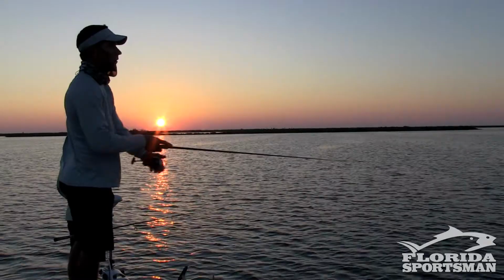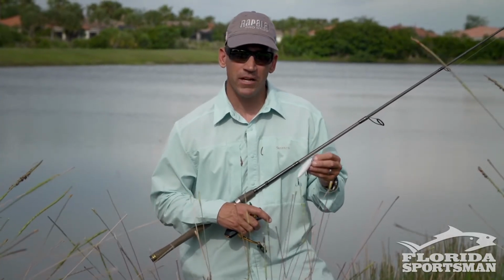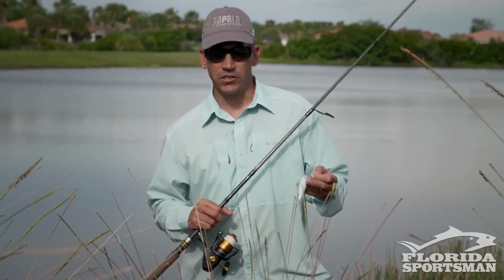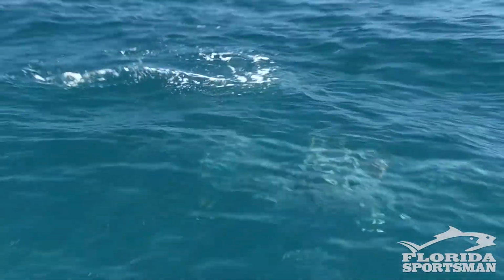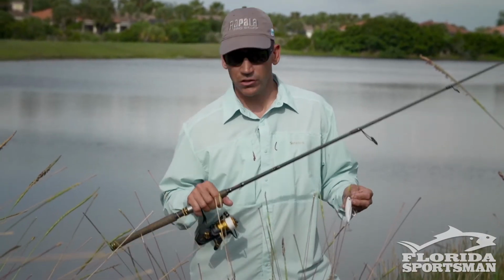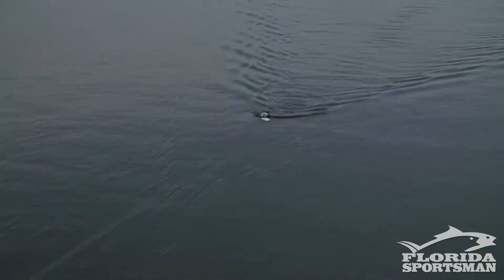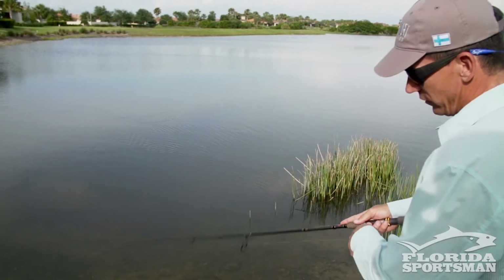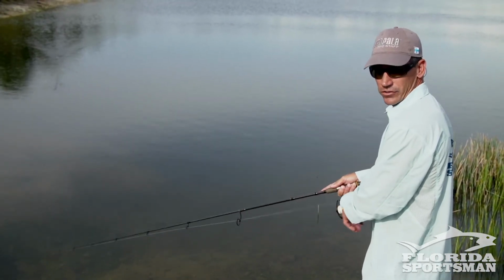FS Seminar - How and When to Use Topwater Plugs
Reel Time Florida Sportsman host, Capt. George Gozdz, discusses how and when to use topwater plugs.